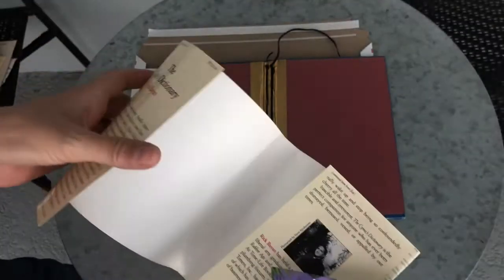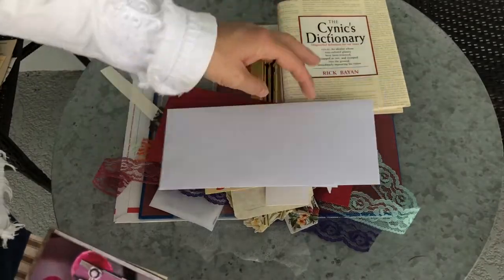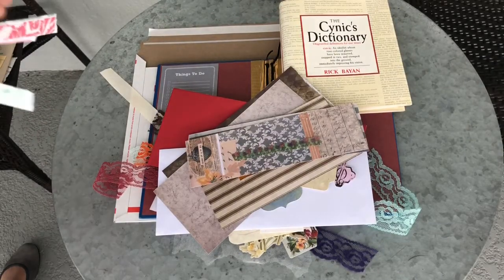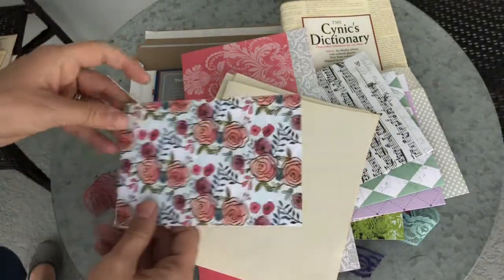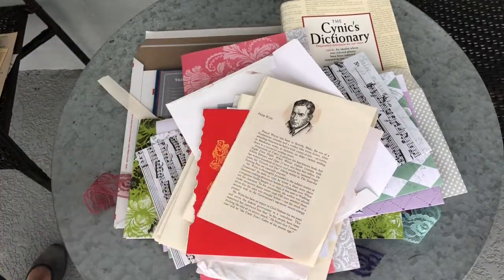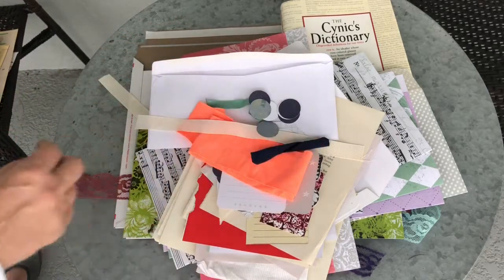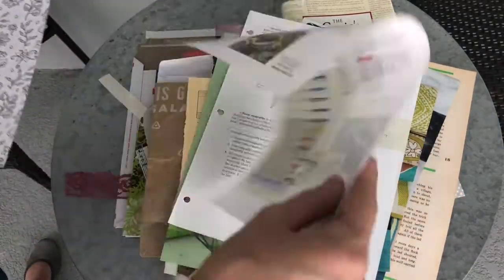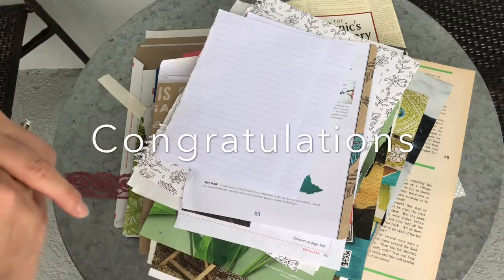A flow journal kit Debbie won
During Crafting Mama’s Birthday bash week of giveaways.. I had the pleasure of contributing two ...

this kit is a grouping of somewhat random supplies to make your own journal where you can pull out the pages to journal and return them back to the book unscathed -
the kit included
a prebound undecorated book cover
Plenty of paper
Supplies to make pockets, embellishments and inserts

For a link to a peaceful crafter that is constantly upcycling, I encourage you to visit her YouTube

If you want to learn more about the Nonprofit I founded recently go